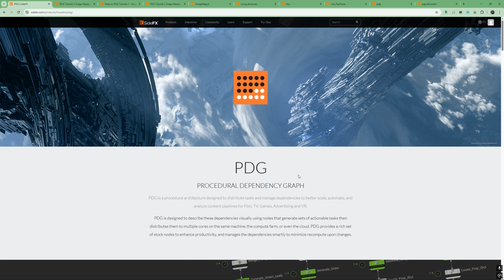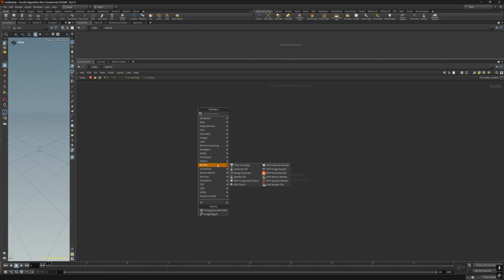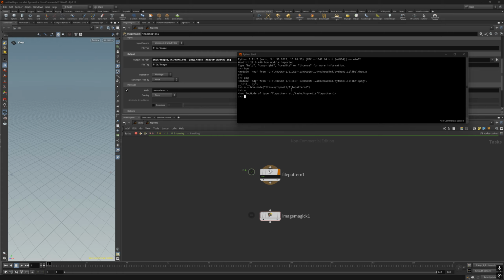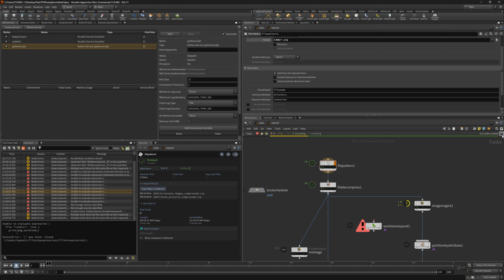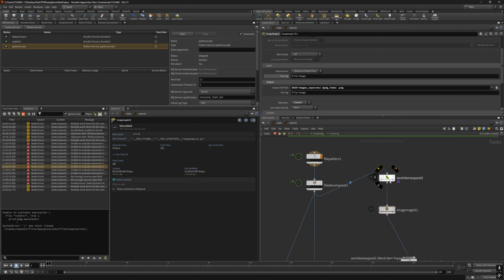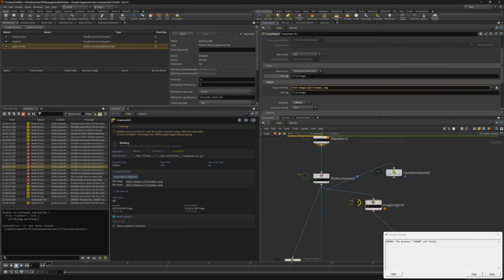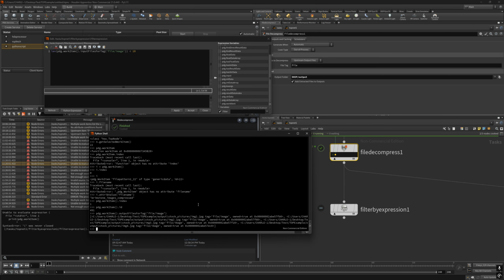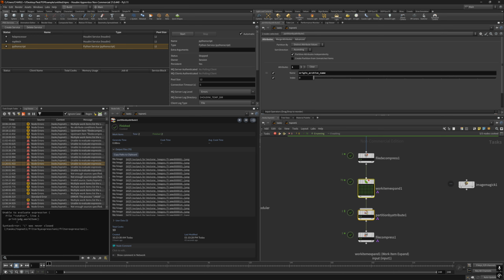How TOPs Actually Work in Houdini (PDG) | Procedural Dependency Graph | Image Manipulation Tutorial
In this video I am going to show you how TOPs actually work and go through the official "Tutorial 2 Image Manipulation" from Houdini documentation, clarify a few things, and point out some challenges and issues with the original documentation and show you the solutions.

This is a very technical walkthrough and involves things like shell processing, python scripting and command line usage.

Contents
00:00 Welcome
Basic Concepts
00:50 What is PDG Really - A Batch Processing Framework
01:45 How Manually Command Line Processing Work
03:22 ImageMagick Command Line Usage
05:20 "Node Based Command Processing"
05:45 ImageMagick TOP Node
06:22 Configure ImageMagick Binary for ImageMagick TOP Node
07:19 Overview of Available TOP Node Operations
09:50 Understanding TOP Concepts
10:13 File Pattern TOP Node
11:45 The Two Kinds of Objects/Entities TOP Deal With
13:00 File Path Syntax Stuff
14:48 Inspect Nodes with Python (Python Shell) `hou` and `pdg`
15:00 `hou` Package API
16:38 `pdg` Package API
18:14 localVariables() and localAttributes() API
The Actual Tutorial
18:55 Tutorial Overview
20:04 Software Installation (ffmpeg and imagemagick)
20:10 imagemagick
20:22 ffmpeg
21:12 Example Image Archives
21:35 Tutorial Outputs
22:07 General Setup and Interface Layout Overview
22:42 Walkthrough: File Pattern (Split Files into Separate Items)
24:40 Understanding Work Items & "Work Streams"/Threads/Processes
26:35 Walkthrough: File Decompress
27:00 Single Process vs Many Processes
28:27 Tutorial Walkthrough: Step 1 - Convert Images with Image Magick & Two Challenges
29:54 Convert Many Image in A Single Work Item vs Converting A Single Image At A Time
33:30 Input Attributes (on ImageMagick)
51:44 File Compress TOP Node
35:30 How Everything Works, Really, In A Single Sentence
36:30 Troubleshooting Attribute Name Reference in File Path
40:11 Tutorial Walkthrough: Step 2 - Montage Generation from Image Sequence (still uses ImageMagick node)
Additional Talk
40:58 Recap
41:22 ☠️Part 3 of the Tutorial - How It Doesn't Work
41:56 Filter by Expression TOP Node
44:42 Debugging Python Expressions
46:42 Using `print()` to Debug Python Expressions
48:57 ❌Potential Bug of Filter by Expression Node???
51:38 Partition by Attribute TOP Node